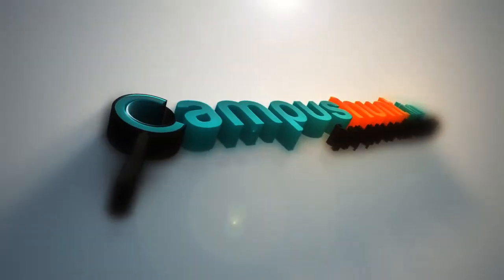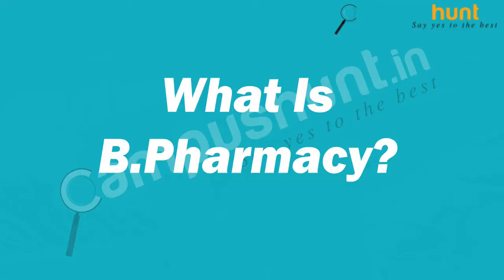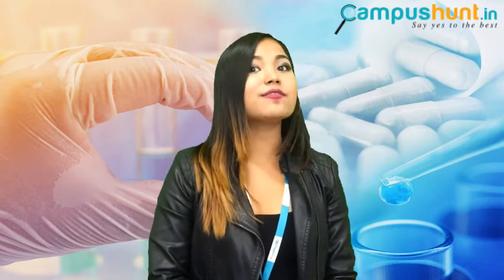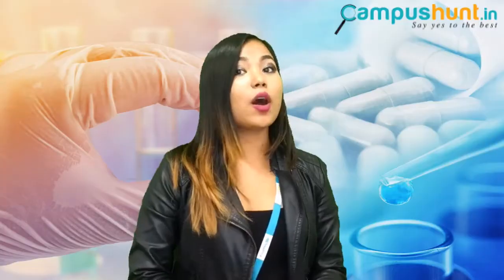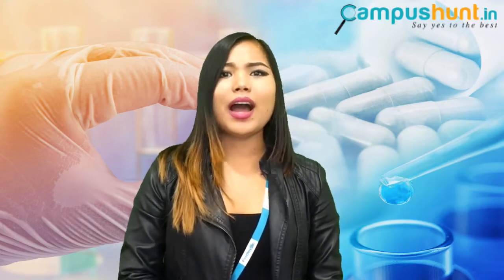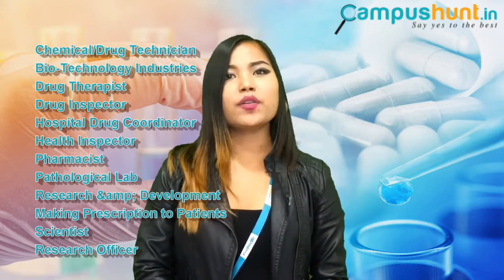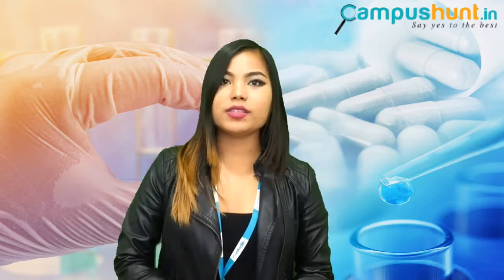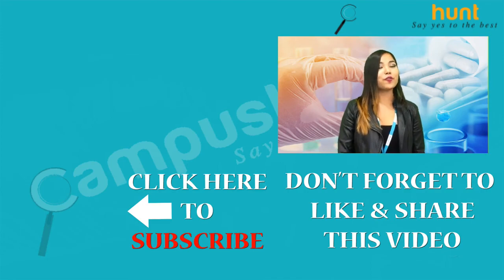Career in B Pharmacy - Scope, Job Opportunities & Salary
Transcript :

Career in B.Pharmacy

Always wanted to do something in the field of medicine? Well, B.Pharm is for you.

Hello, this is Omi from campushunt.in. In this video, we’ll be talking about B.Pharmacy course.
B.Pharmacy or Bachelor of Pharmacy which is known widely as B.Pharm falls under one of the most popular job oriented courses.

If you are interested in the field of medicine or drugs, you can pursue this course after your 12th. There are various Best B.Pharmacy Colleges in Bangalore and we'll have a look at them at the end of this video.

What is B.Pharmacy Course?

Bachelor of Pharmacy or B.Pharmacy is a 4 years undergraduate course in the field of Pharmacy. Students can opt in to this course after completion of their 12th. B.Pharm is a basic pre-requisite to practice as pharmacist.

The course is completely about understanding the concepts like properties of medicine. A person having B.Pharm degree can not only work as just a pharmacist but also he can work as a patient counselor.

B.Pharm has both annual and semester schemes and you can opt for whichever is easier for you or whichever you want to.

Eligibility Criteria:

There are two kinds of entries into B.Pharmacy courses. One being the regular entry and the other one is lateral entry. Regular Entry is where you get into the course after your 10+2 and Lateral is if you done Diploma instead of 10+2.

Let's first cover the criteria for Regular Entry and then get onto the latter one.

The age of the candidate wishing to pursue Bachelor of Pharmacy should be more than 17 years and less than or equal to 23 years on or before December 2017.

You should have completed your 12th with minimum marks of 50%. Should have studied Physics, Chemistry and Biology in 10+2. You are eligible if you have studied Biotechnology or Computer Science instead of Biology.

You should have completed your 12th with minimum marks of 50%. Should have studied Physics, Chemistry and Biology in 10+2.
You are eligible if you have studied Biotechnology or Computer Science instead of Biology. With all of these you should have also passed in Diploma in Pharmacy which is also known as D.Pharm.

Scope, Career and Job Opportunities:

The opportunities for Pharmacy students are abundant. After completing your course, you can choose to either work in a pharmaceutical company or can practice as a pharmacist depending on your interest. Apart from all of these you can also work in Pharmaceutical Management and Marketing Field as production manager, Area Representative or also area manager. I don't know how many of you fancy that.

Here are some more job roles you can get into after your completion of B.Pharm

• Chemical/Drug Technician
• Bio-Technology Industries
• Drug Therapist
• Drug Inspector
• Hospital Drug Coordinator
• Health Inspector
• Pharmacist
• Pathological Lab
• Research & Development
• Making Prescription to Patients
• Scientist
• Research Officer

Salary:

I know you have been waiting for this part, I had saved the best for the last. Basically, as all of us know the pay scale depends on the company and it changes with regard to companies budgets.

If you manage to get a degree from any of the best B.Pharmacy College, you can get a starting salary of somewhere between Rs. 10,000 to Rs. 18,000 depending on how knowledgeable you are and your skill set.

Well, that's just the initial salary. Everyone knows that with experience come's hikes. So after certain amount of relevant experience in the field, the salary you'll be looking at would be around Rs. 9 Lakh to Rs. 12 Lakh per annum.